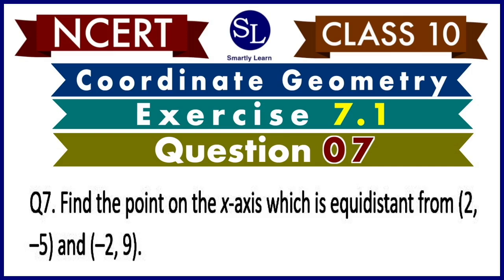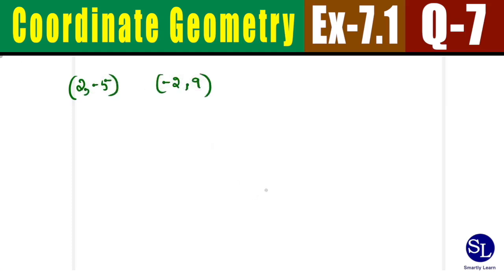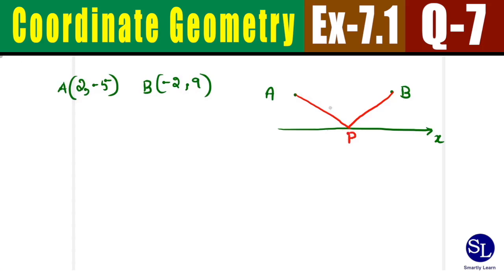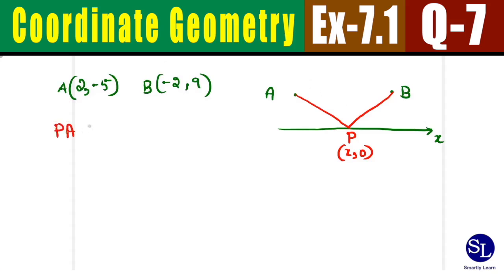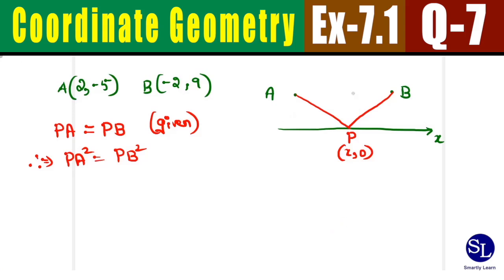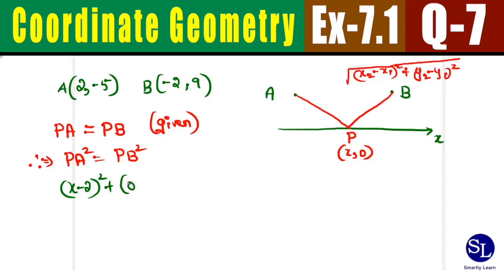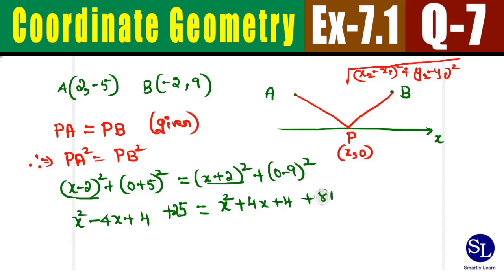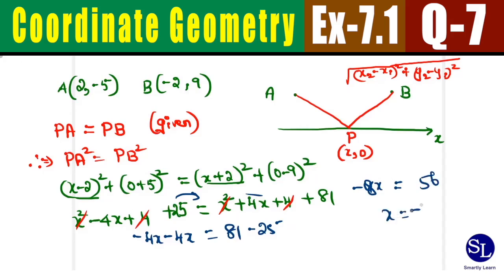Class 10 Coordinate Geometry Ex 7.1 Q7 | Equidistant Point on X-axis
Learn how to solve NCERT Class 10 Maths Chapter 7, Exercise 7.1, Question 7 using the distance formula.

Question: Find the point on the x-axis which is equidistant from the points (2, -5) and (-2, 9).

In this step-by-step solution, we:
• Represent a point on the x-axis as P(x, 0)
• Use PA = PB and square both sides to avoid square roots
• Apply the distance formula
• Simplify the equation and find x = -7
• Get the required point as P(-7, 0)

This video is useful for CBSE Class 10 Maths students preparing Coordinate Geometry, NCERT exercises, school tests, and board exams.

⏱️ Timestamps:
00:00 Introduction
00:22 Understanding the question and diagram
01:05 Applying the distance formula
02:15 Simplifying the equation
03:30 Final answer: P(-7, 0)